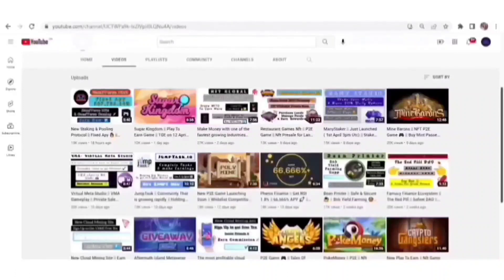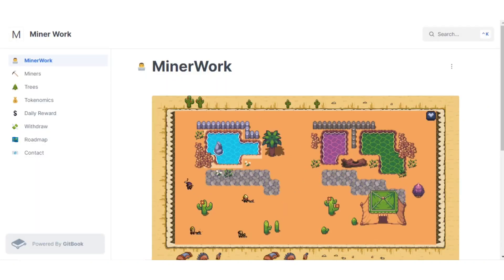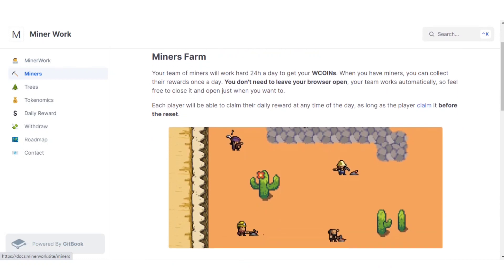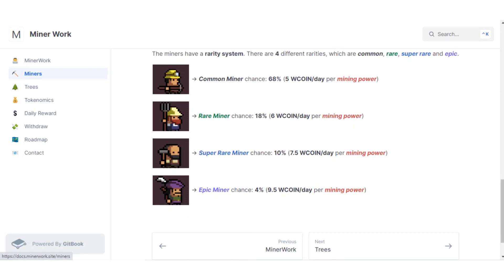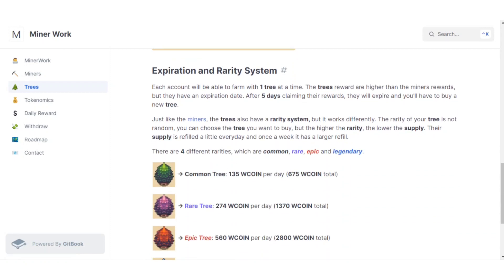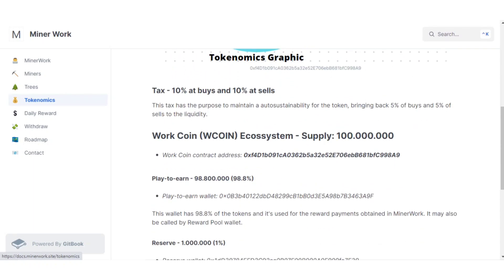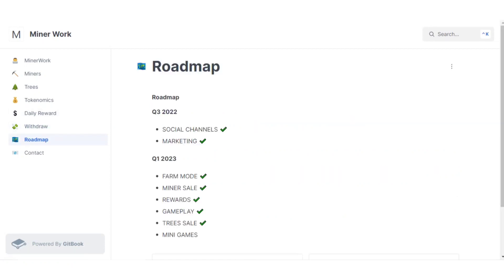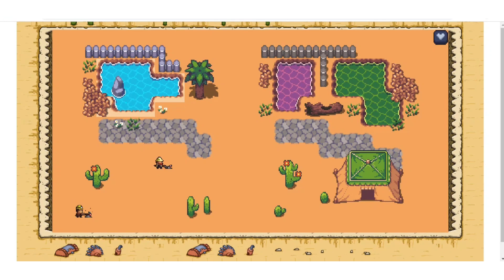MinerWork Play To Earn Game || Buy Miners & let them Earn For You 😍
Aixho#5034

On this channel, "Crypto Land" we never give financial advice. I am not a financial advisor and I always suggest to do your own research before investing in anything. Crypto Land is a channel fully focused on giving information and my own personal predictions of Cryptocurrencies. Thank you